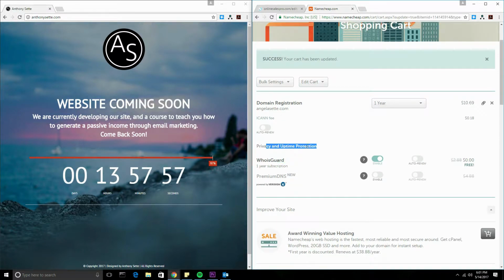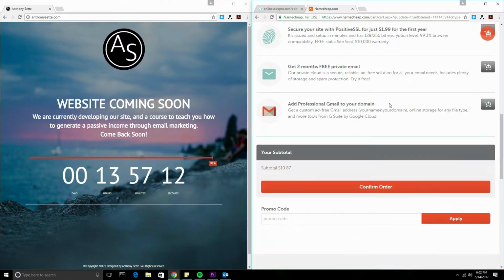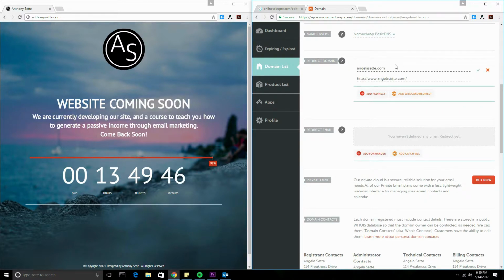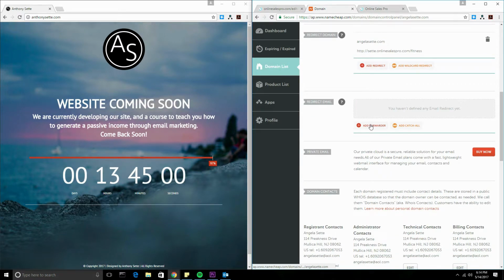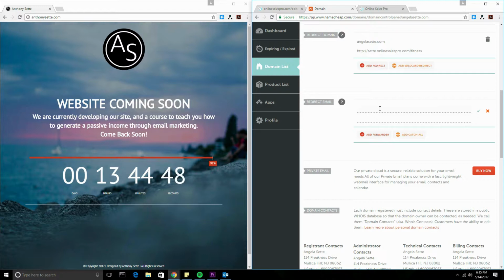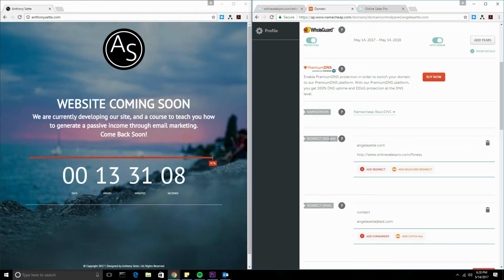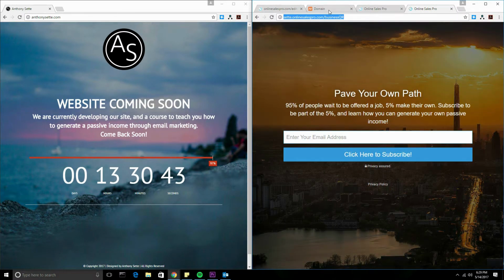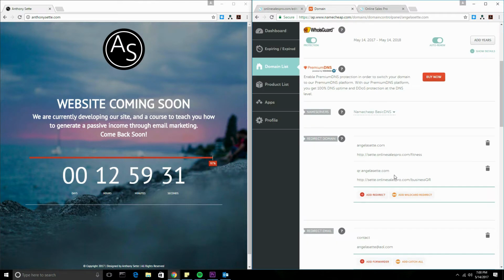How To Register A Domain Name With Namecheap | Anthony Sette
In this section of my FREE online course I am discussing what email marketing is, and how you can get started. When you are setting up leadpages, collecting emails, and sending newsletters you need to have a professional looking domain and email. In this video I show you how to register a domain name, then how to forward the domain and subdomains to different pages. I also show you how to create professional looking emails through your domain that forward to your personal email at no additional charge.